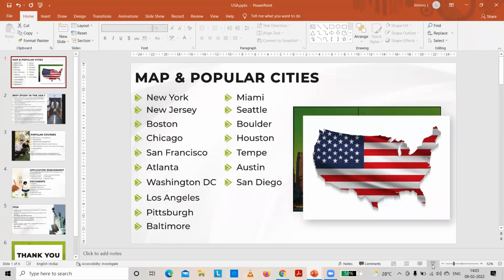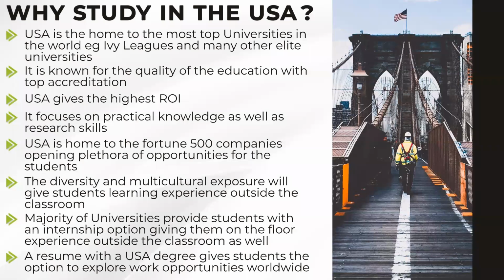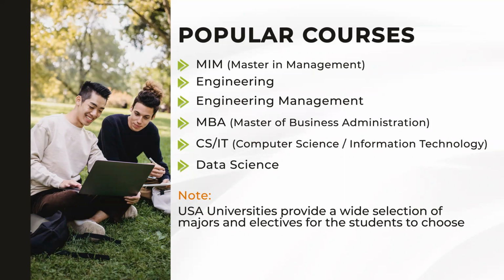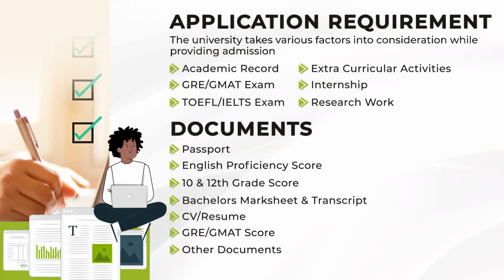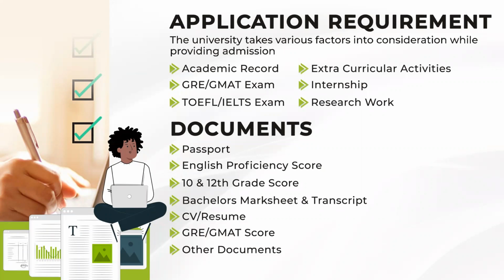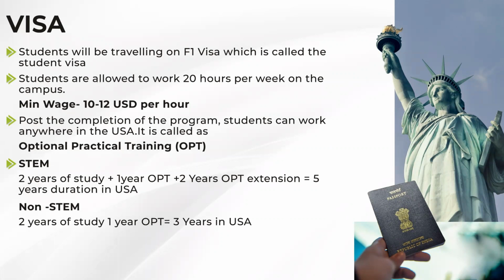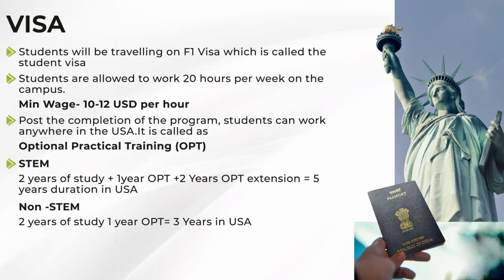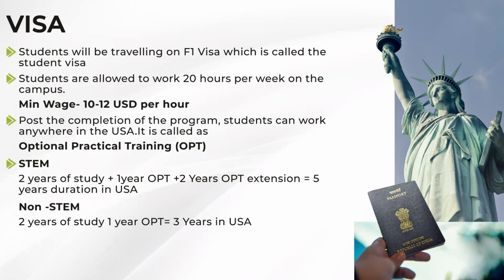Five days workshop on OVERSEAS CAREER & EDUCATIONAL EXPO | 8th Feb 2022